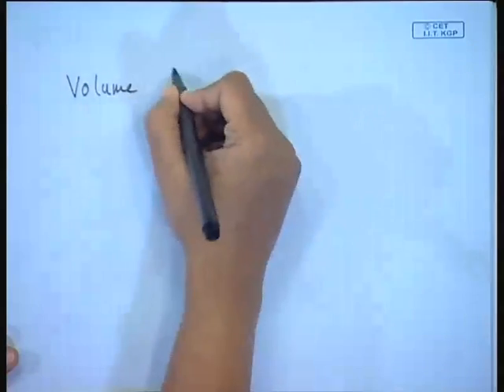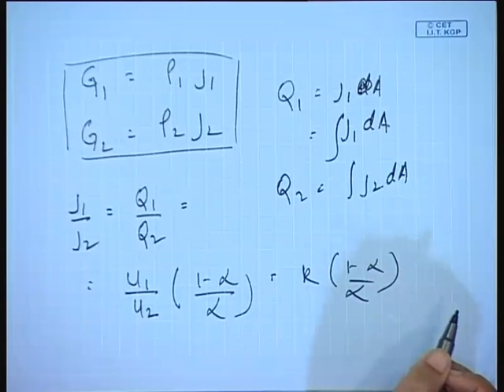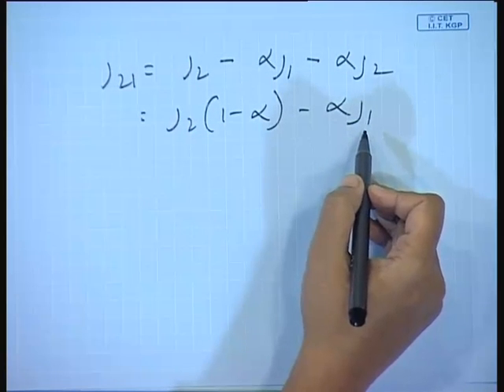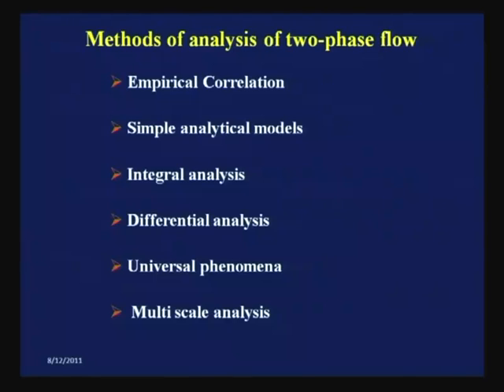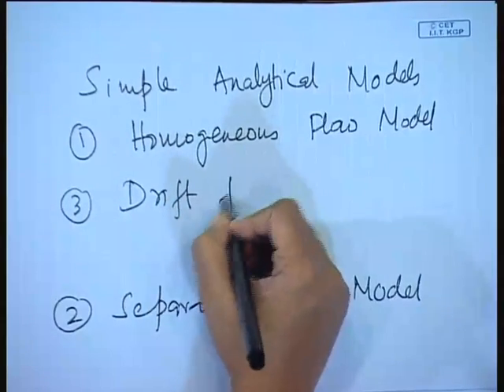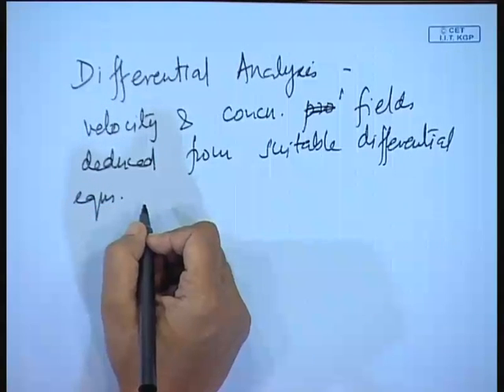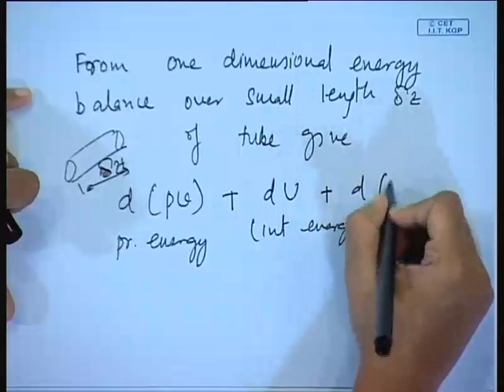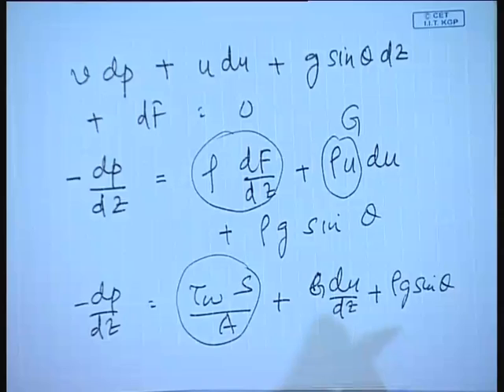Mod-01 Lec-07 Lecture-07-Simple Analytical Models